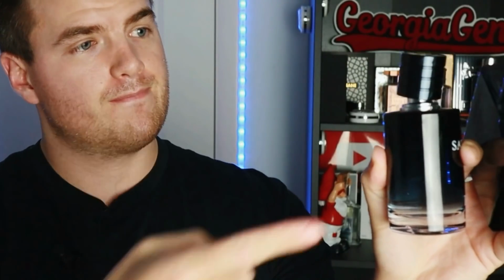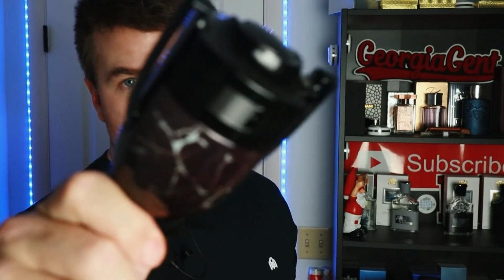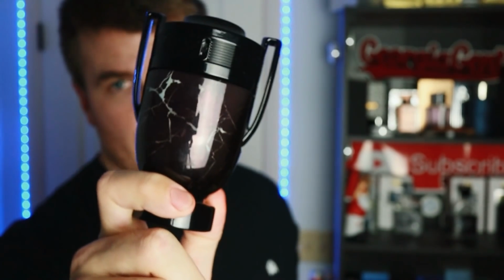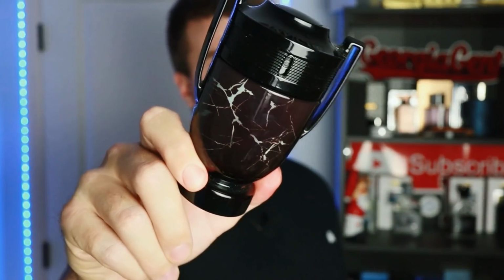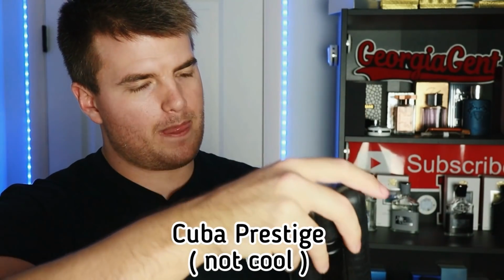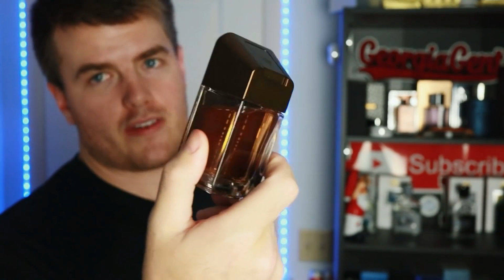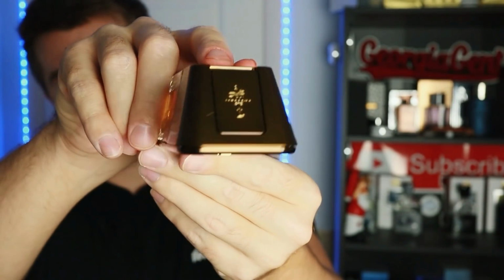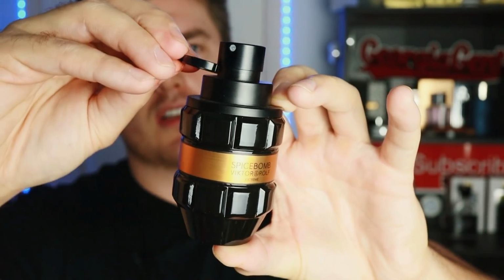“YO, THATS COOL LOOKIN” | Best Mens Designer Fragrance Presentations | Part 1